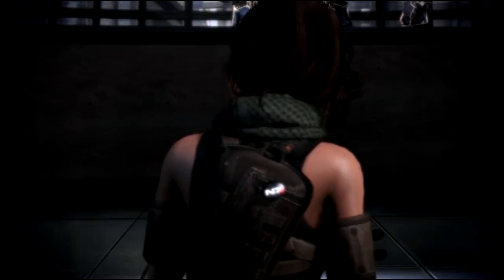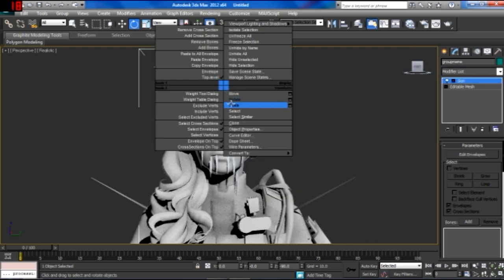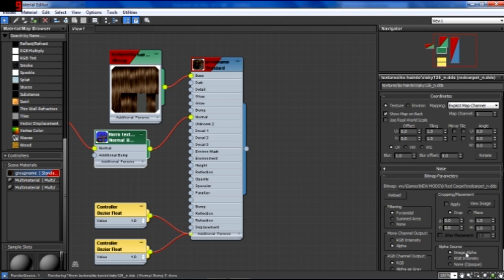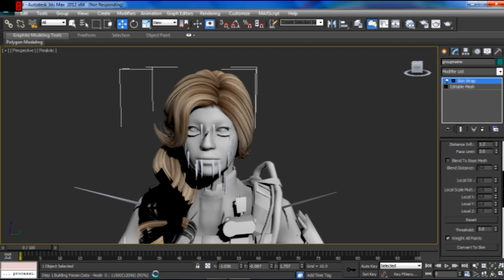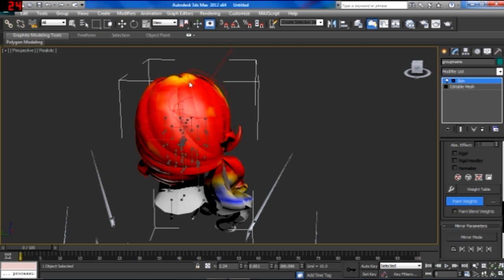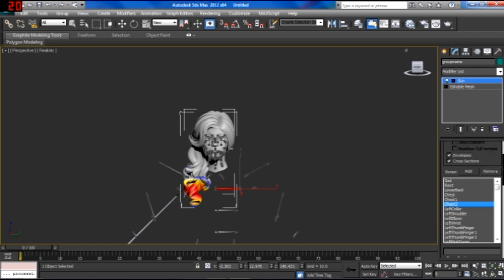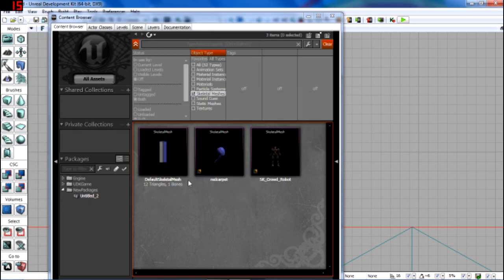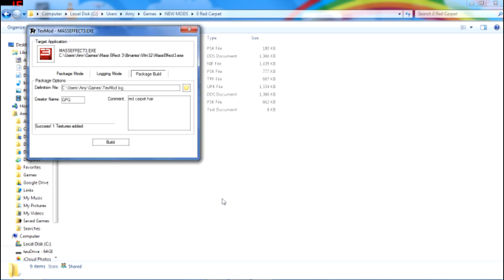Mass Effect 3 Modding Tutorial - How to Create Mods for ME3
You can find the full text transcript and tutorial on my site mods.girlplaysgame.com!  Hope this helps anyone trying to mod Mass Effect :)